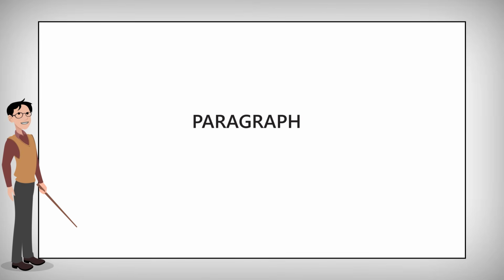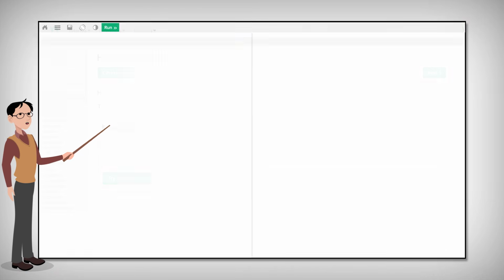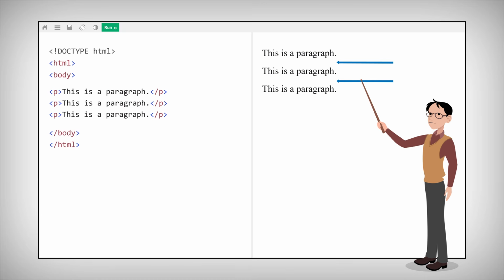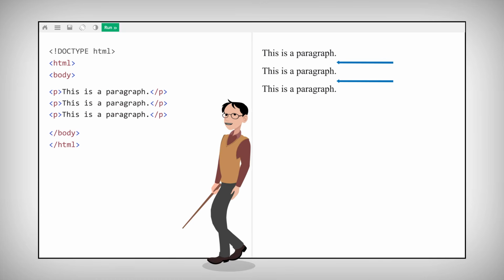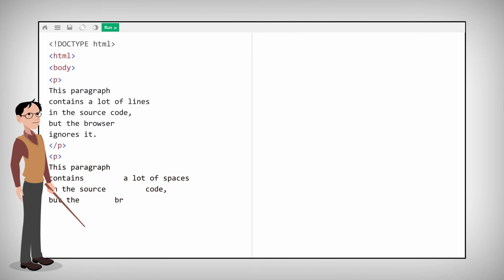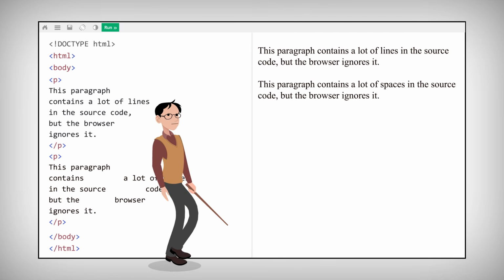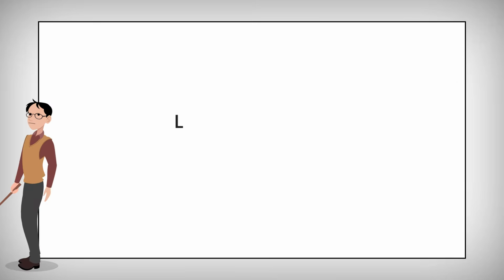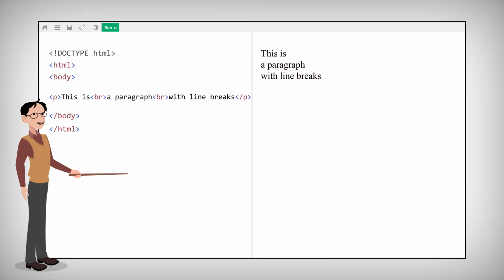HTML - Paragraphs - W3Schools.com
This video is an explanation of Paragraphs in HTML.

Part of a series of video tutorials to learn HTML for beginners!

Chapters in this video:
00:00 - What are HTML Paragraphs?
00:10 - HTML Paragraph Example
00:25 - Controlling Line Breaks in HTML